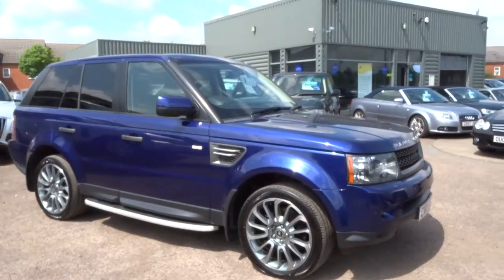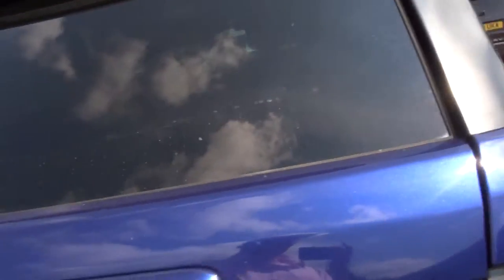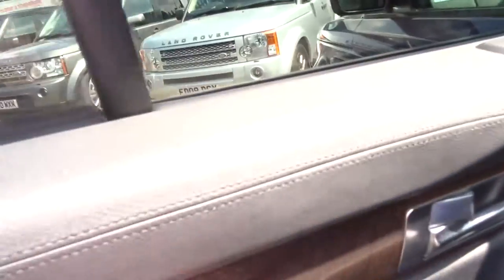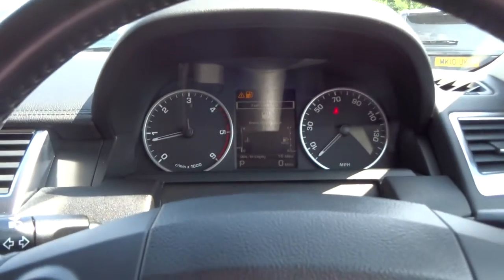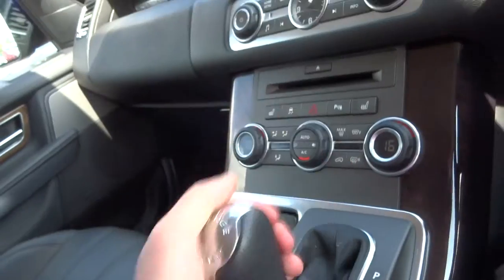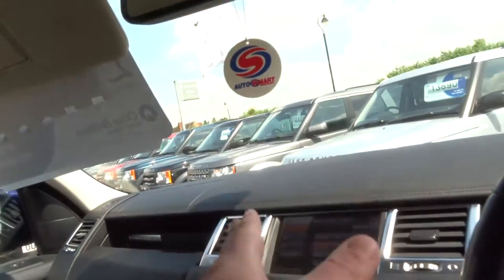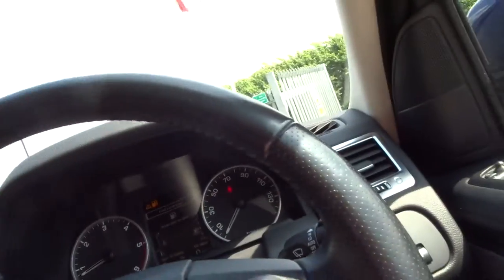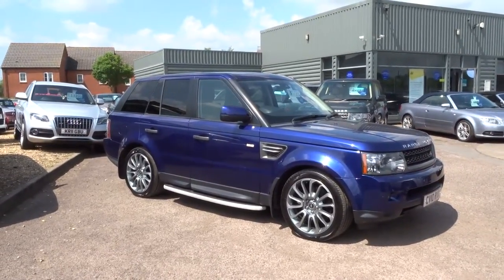Country Car Barford Warwickshire Range Rover Sport 3.0 TDV6 HSE 5d AUTO 245 BHP